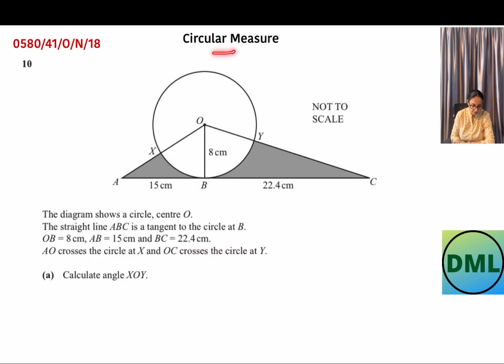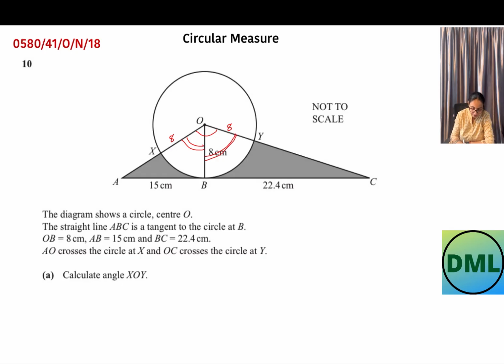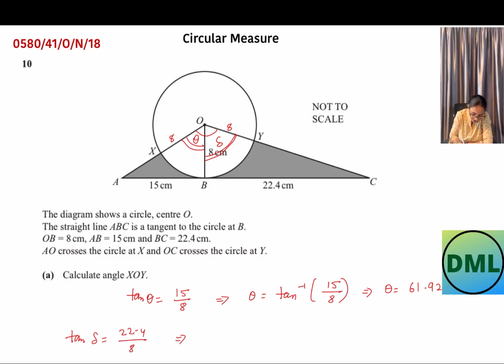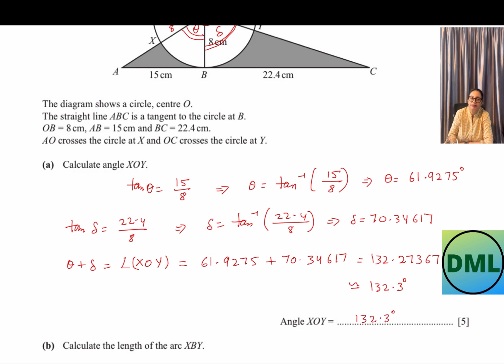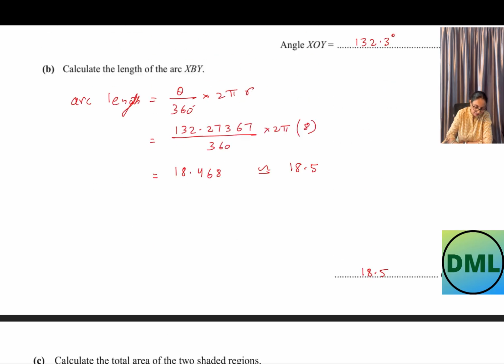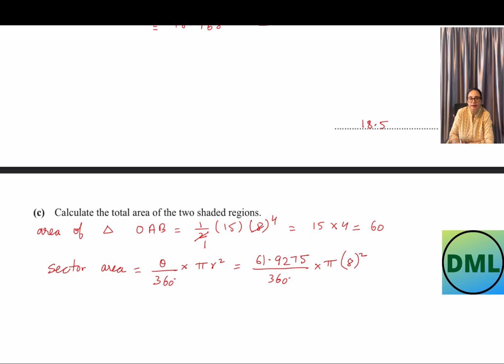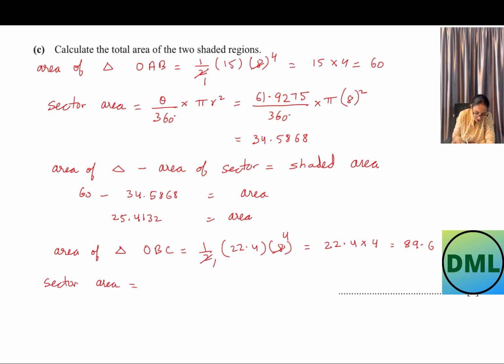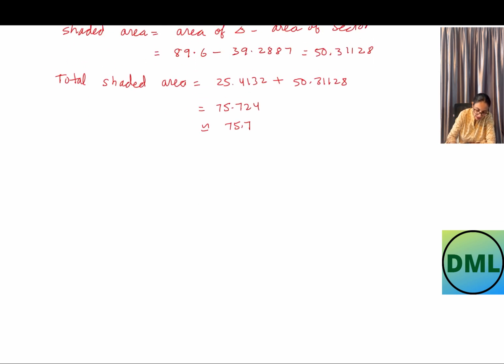Circular Measure: 0580/41/O/N/18, Q.no. 10, Year 11, IGCSE by Deepti Bhatia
Hello everyone, in this video we are solving  past paper questions based on circular measure. This is the eighth video on circular measure.

Past paper questions discussed in the video is:
Chapter:
00:00 Intro
00:26 The diagram shows a circle, centre O. The straight line ABC is a tangent to the circle at B. OB = 8 cm, AB = 15 cm and BC = 22.4 cm. AO crosses the circle at X and OC crosses the circle at Y. (a) Calculate angle XOY.
04:45 (b) Calculate the length of the arc XBY.
06:08 (c) Calculate the total area of the two shaded regions.
0580/41/O/N/18, Question no  10

Credits: DML